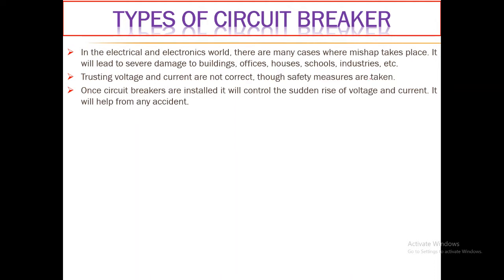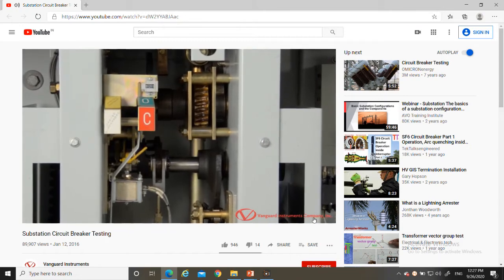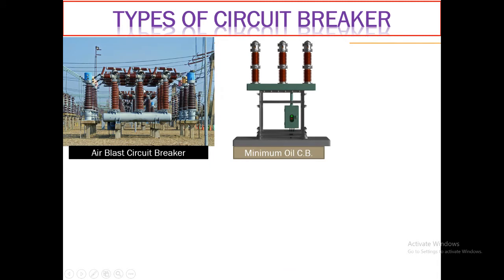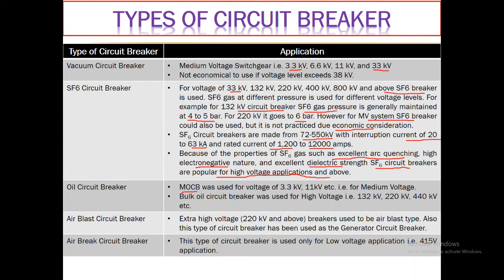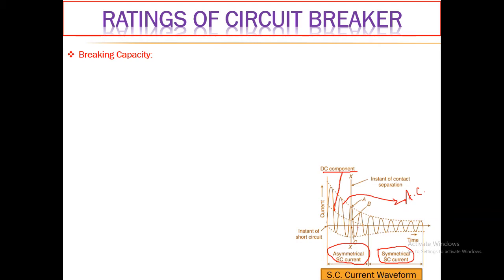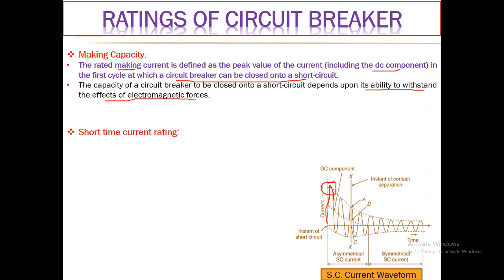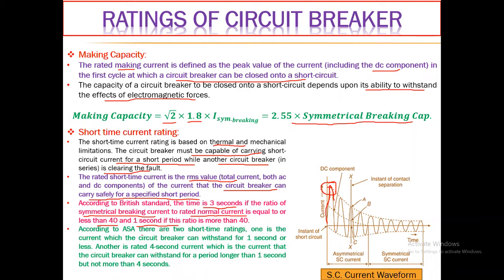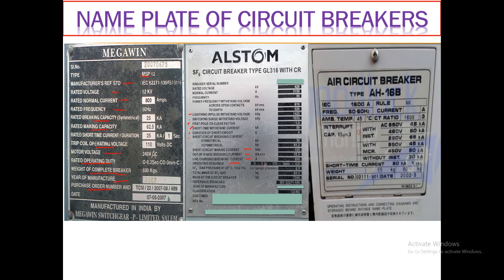Circuit Breaker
Basics of Circuit Breakers
Ratings of Circuit Breakers
Selection of Circuit Breakers based on Operating Voltage
Tests on Circuit Breakers